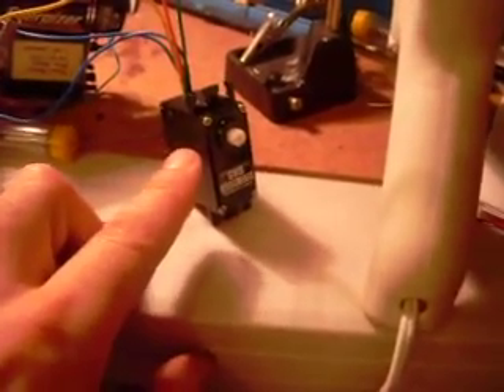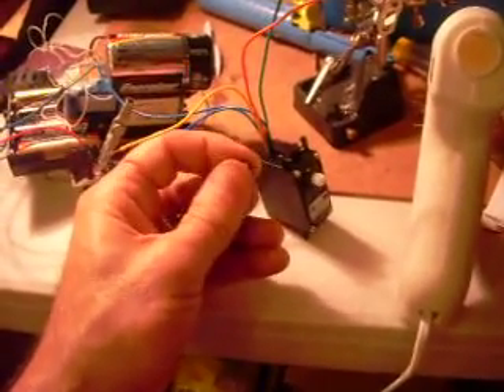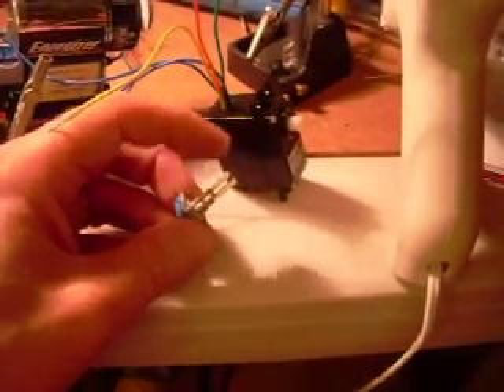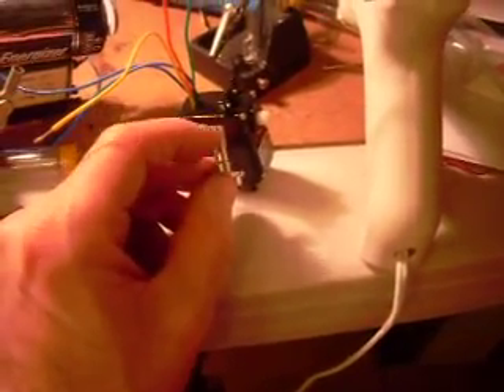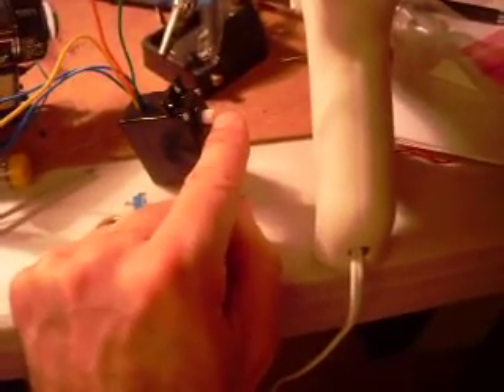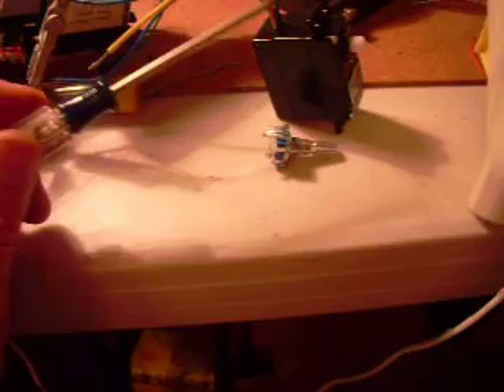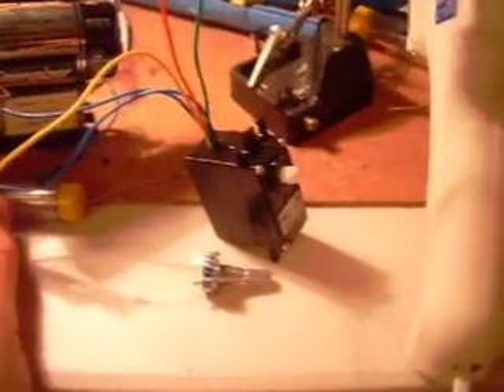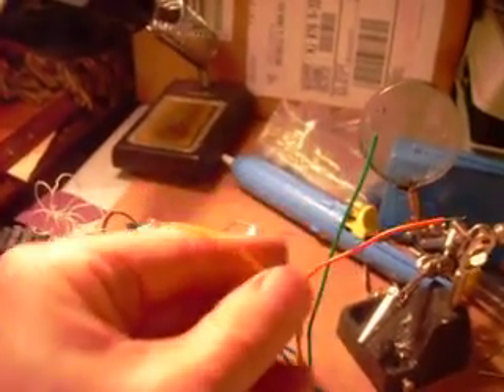Adding a rotary encoder to a hacked servo #1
Testing a hacked servo motor after adding a rotary encoder.